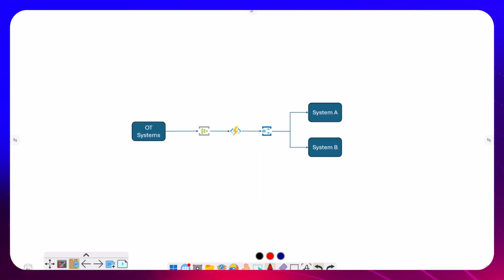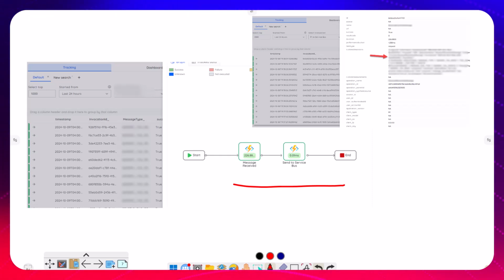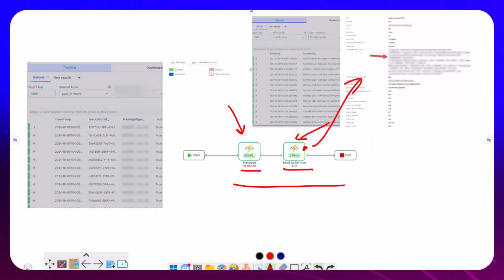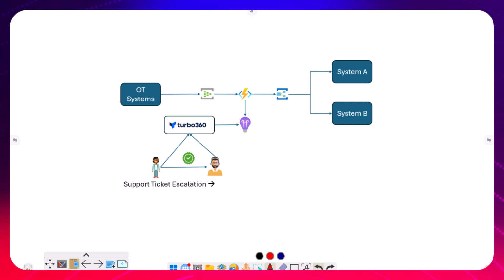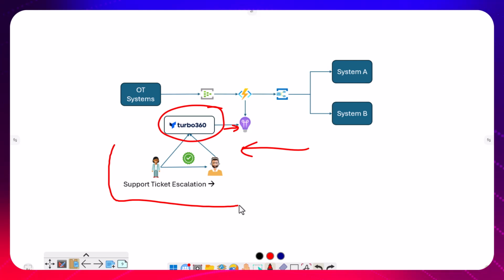End to end tracking of Azure Function Apps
In this video, Mike Stephenson explores a practical use case for gaining transparency in Azure Function integrations that help in end-to-end tracking of Azure Function Apps.

Discover how leveraging Application Insights can help your team gain visibility into hidden integrations and improve operational efficiency. Learn how one customer successfully implemented this solution to streamline their processes and reduce support ticket escalations.

Key Moments:
0:00 - Introduction
0:20 - Customer Success Story
1:12 - Challenges with Current Azure Functions
3:02 - Solution Implementation and Tracking View Features
4:29 - Empowering Business Users & Reducing Developer Support Burden
5:12 - Reducing Developer Support Burden
6:53 - Enhancing Customer Experience
7:23 - Conclusion and Call to Action